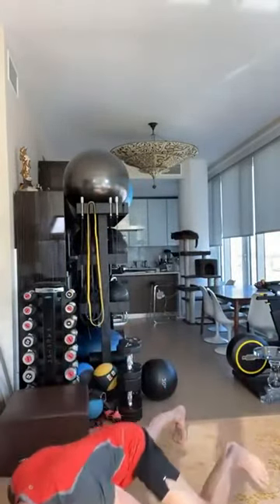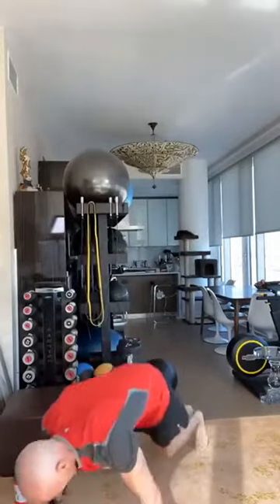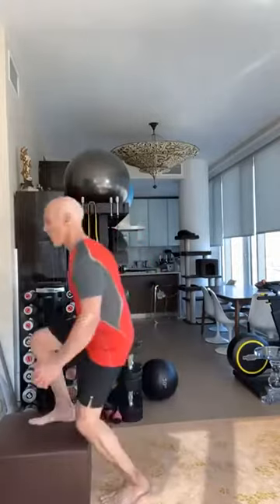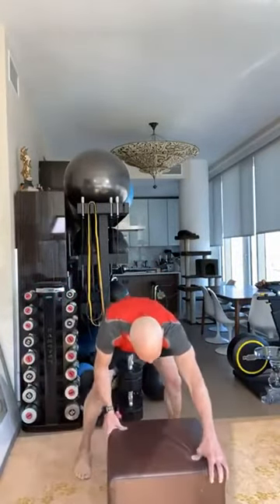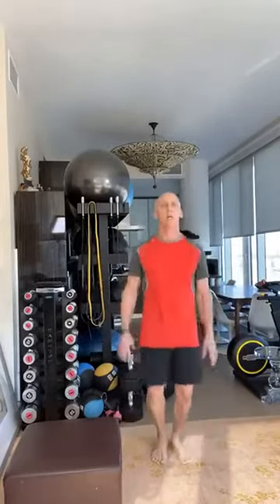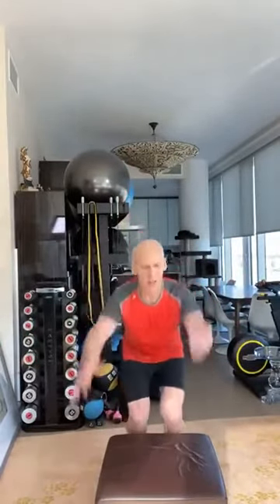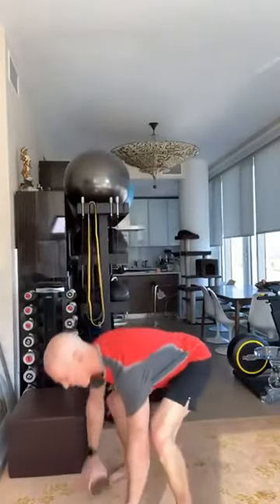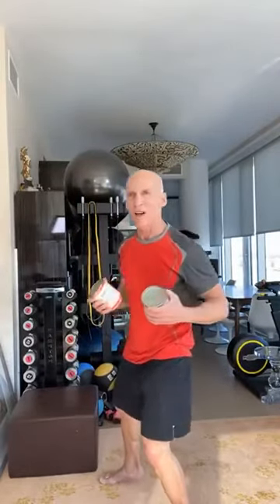Pylo Spring Bootcamp: 25-Minutes with David Kirsch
This 25-minute explosive boot camp is going to get your heart racing, and body ready for spring. Grab some water, and join @davidkirsch in this live workout.